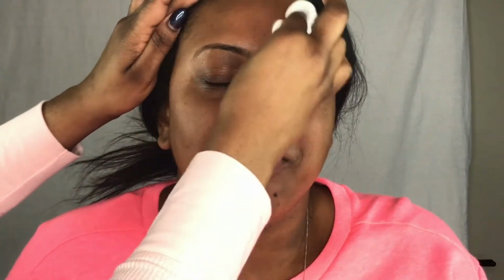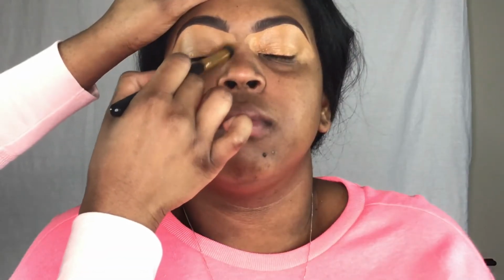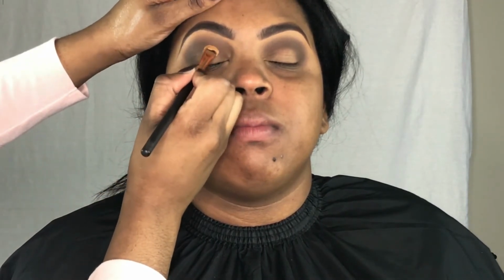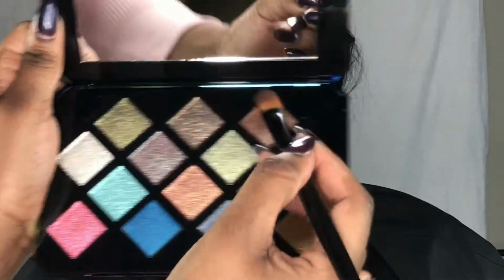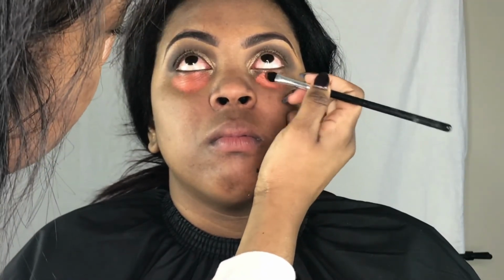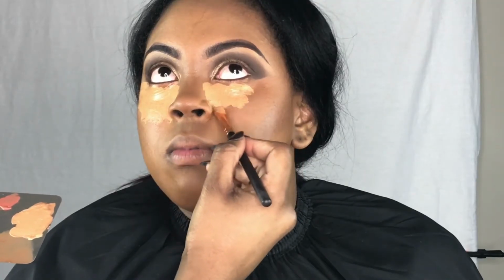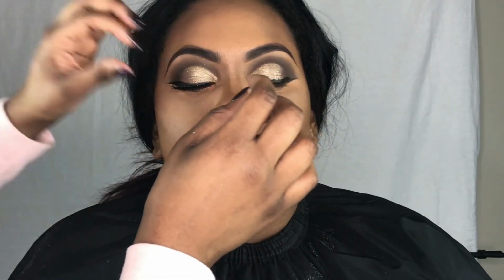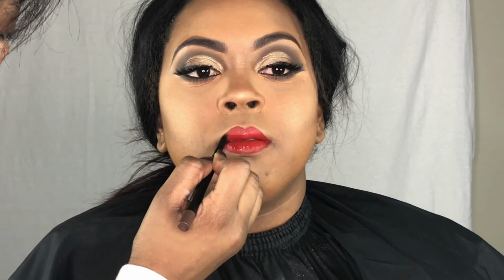FULL FACE CLIENT MAKEUP TUTORIAL | Fenty Beauty Gold Cut Crease Red Lip for WOC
•Personal Instagram: Heeycourtney
•Proffessional Instagram: CourtneyMakeupArtistry
•Periscope: Heeycourtney2